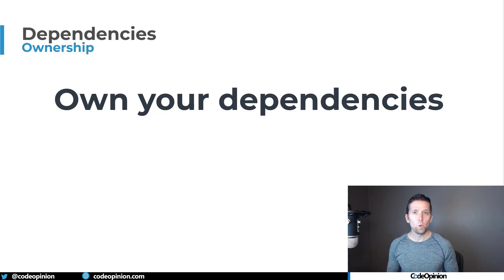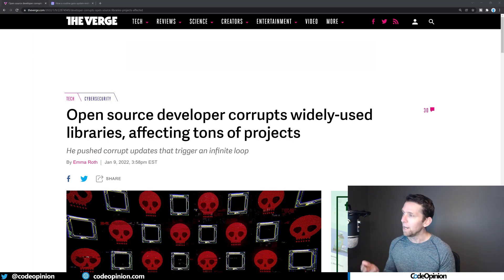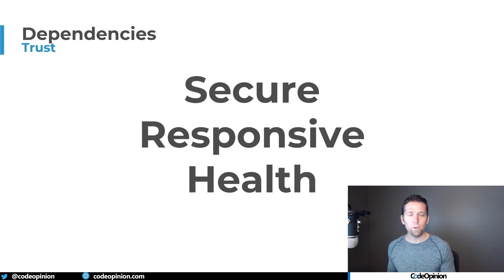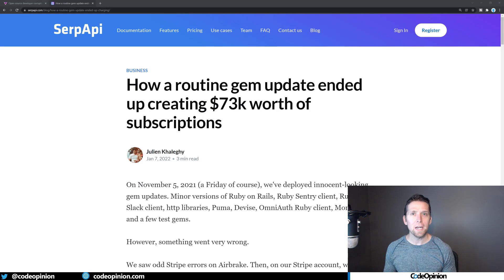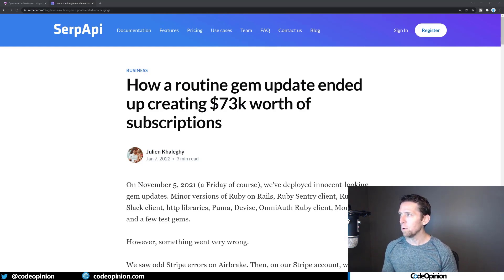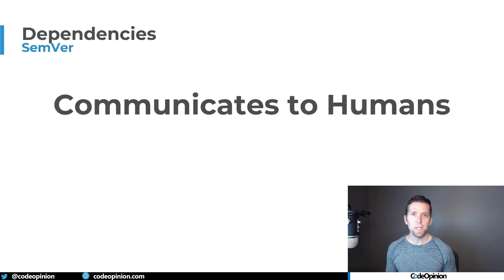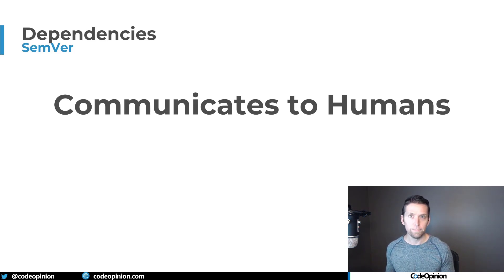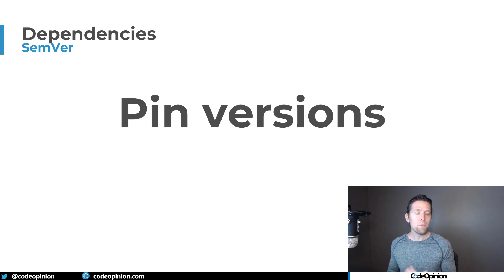Semantic Versioning is overrated. Take ownership over dependencies.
Package Managers (npm, nuget, pip, composer, maven, etc) are an incredible tool for leveraging other libraries and frameworks into your products or projects. What seems to have been largely lost is the decision-making process on if you should take on a dependency and what the implications are. Once you do take a dependency, how much do you trust the vendor/author and semantic versioning? Before you do a quick npm install or update let me explain some things you should be considering.

0:00 Intro
1:07 Trust
3:05 Semantic Versioning
5:26 Context Matters